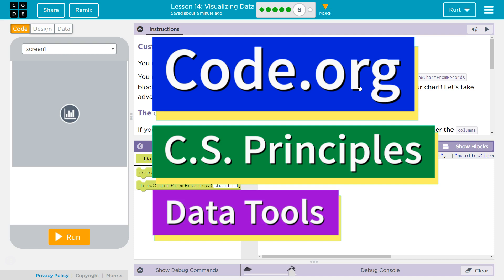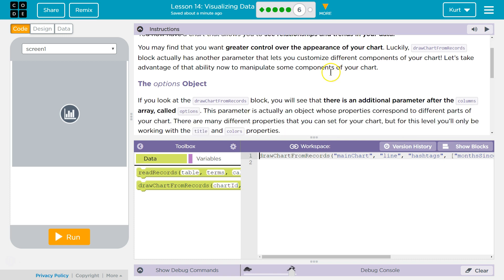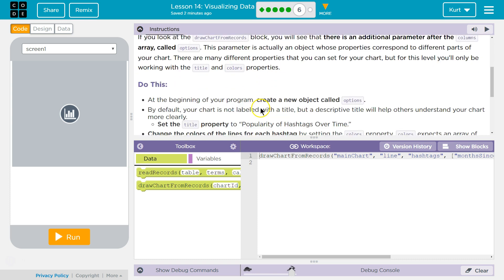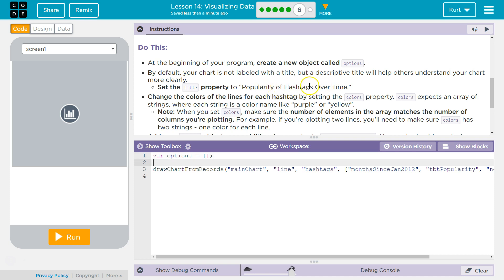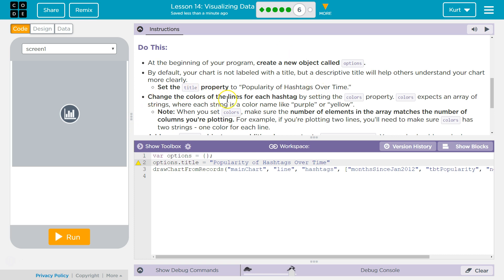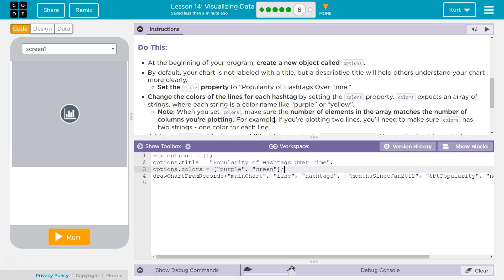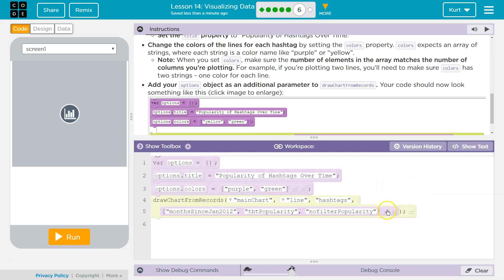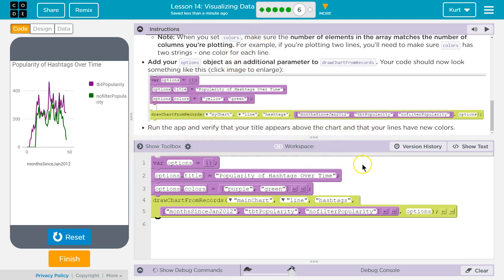Visualizing Data Lesson 14.6 Tutorial with Answers Code.org CS Principles